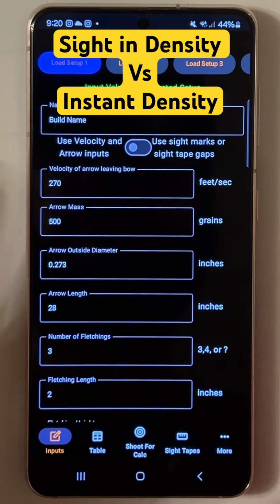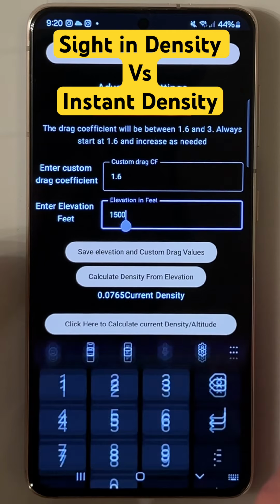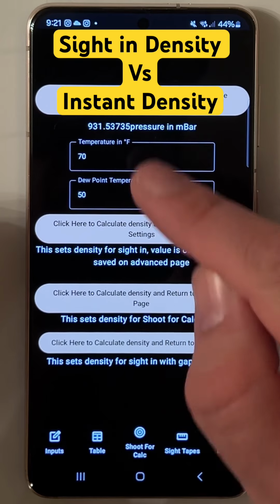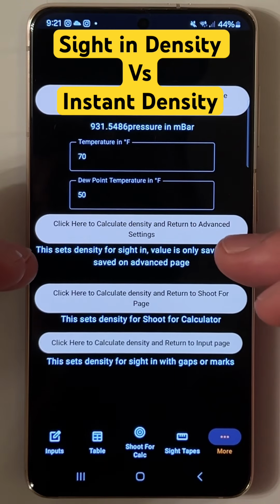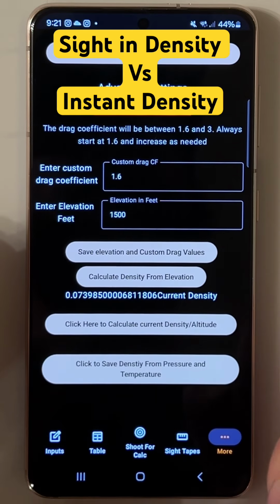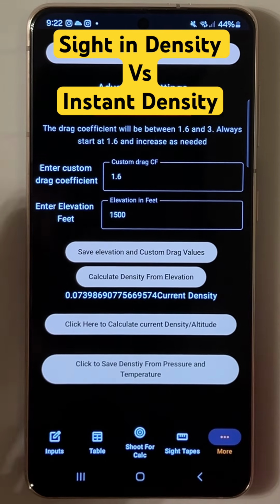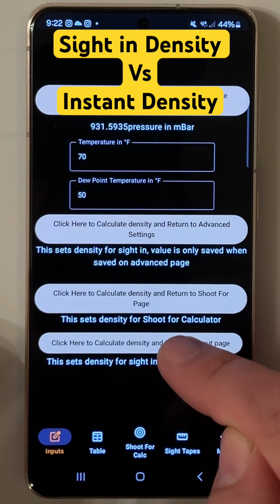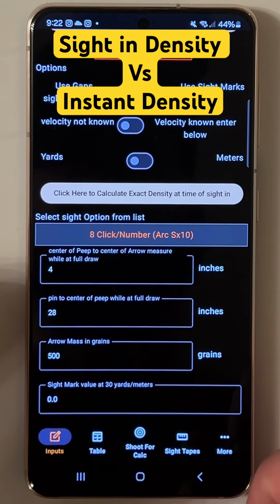Density matters get it right with Pro Archery Ballistics.